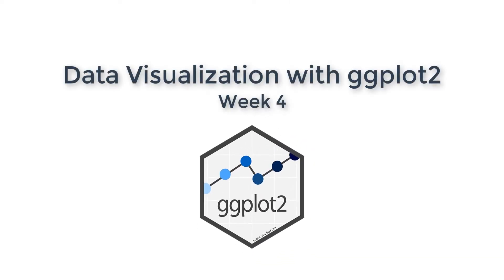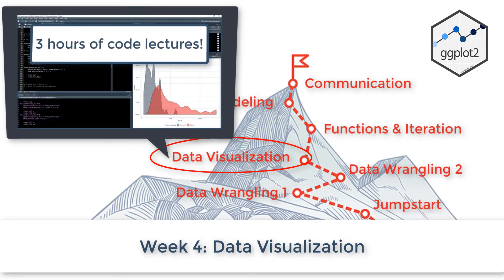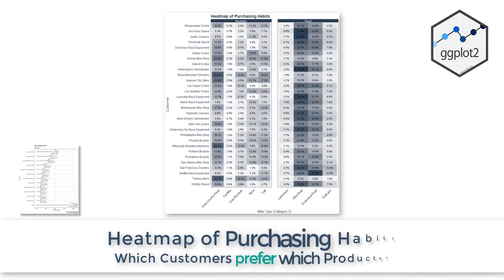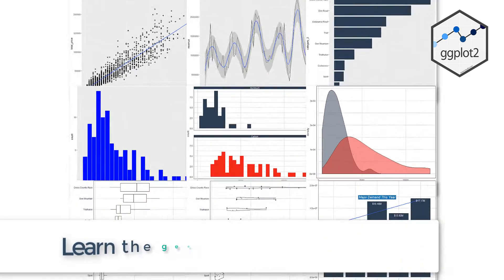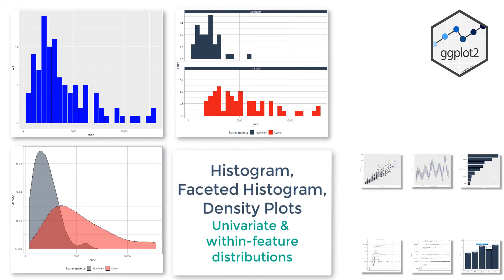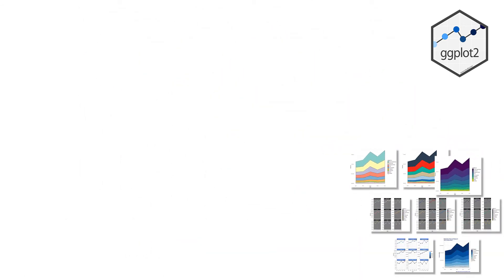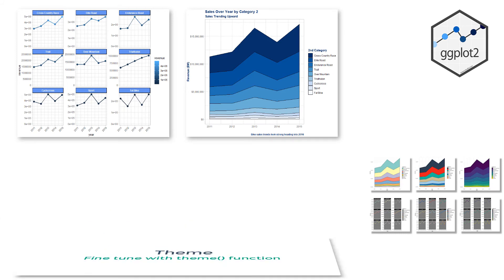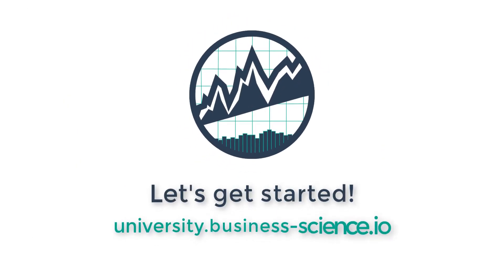Week 4 - ggplot2 - Data Visualization | DS4B 101-R Course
Data Visualization is one of the most critical skills you for a data scientist to learn.

Combined with data manipulation, this skill will accelerate your career making you more effective in the process.

We teach 3-hours of Data Visualization with ggplot2 in Week 4 of our cutting-edge course, Business Analysis with R. You learn

- Scatter plots
- Line plots (time-series)
- Bar/Column Plots
- Histograms, Faceted Histograms, and Density Plots
- Box Plots & Violin Plots
- Text and Label geometries

- How to work with colors and color palettes
- How to create aesthetic feature mappings
- How to build faceted plots
- How to perform position adjustments
- How to work with scales
- How to adjust labels and legends
- How to fine-tune the theme

At end of the week, you make 2 Advanced Business Plots:
- Top N Customers - Lollipop Chart
-  Heatmap of Customer Purchasing Trends